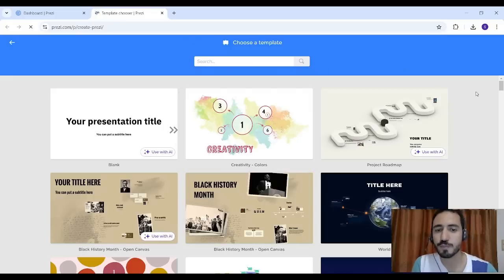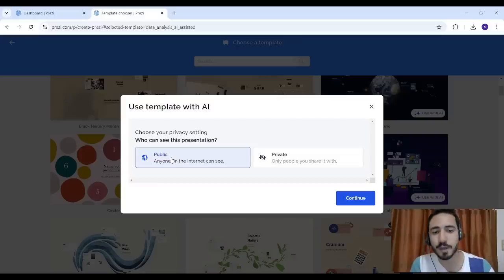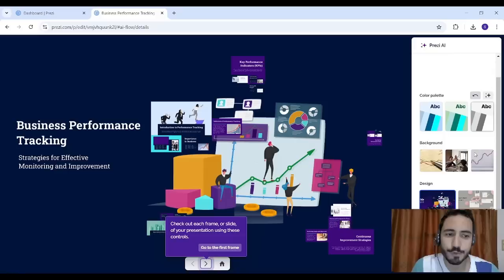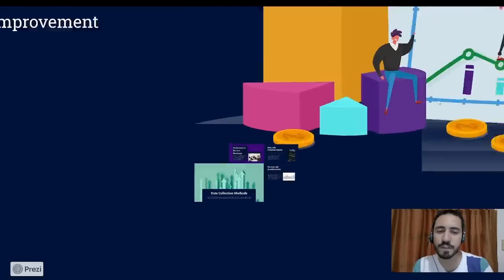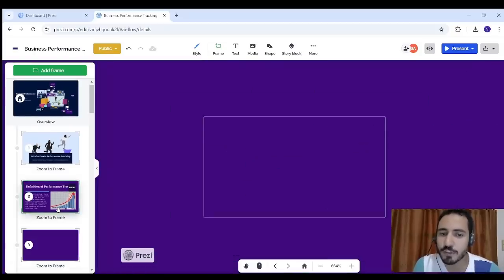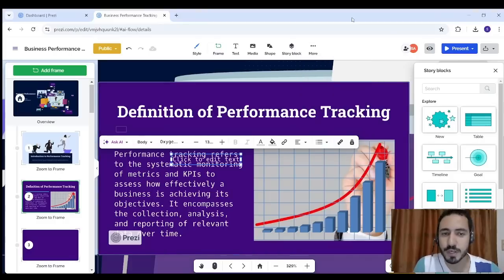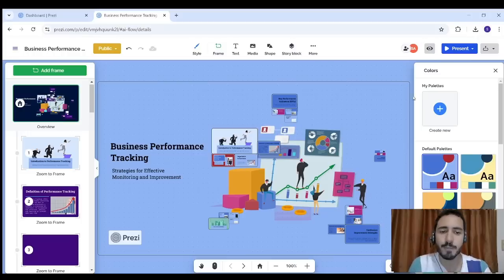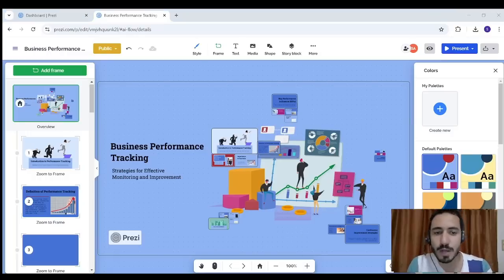How to Create Standout Business Presentations with Prezi? Go Beyond PowerPoint!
This is James, and in today’s tutorial, we will learn presentation making. We all know that at some point in our careers, we have to give presentations, and having a powerful slideshow is essential. While most people are familiar with traditional PowerPoint slideshows, I’ll show you how to stand out using Prezi!

In this video, you’ll learn how to create a unique and engaging presentation with Prezi’s amazing features, including templates and AI assistance. We’ll explore how to choose attractive templates, edit slides, and utilize Prezi's zooming feature to make your presentation smooth and coherent.